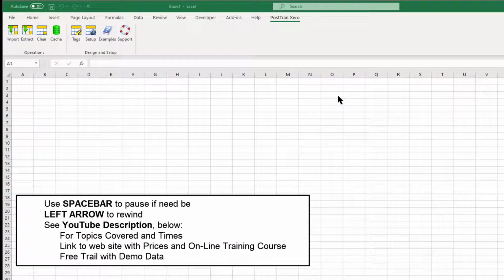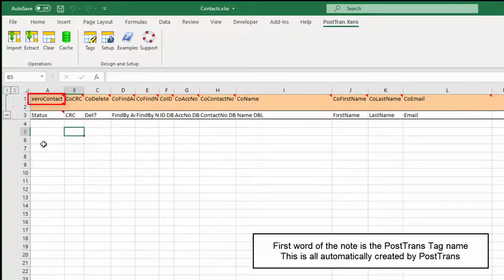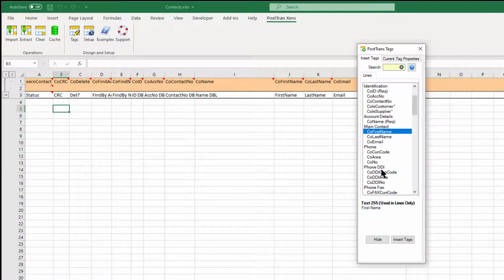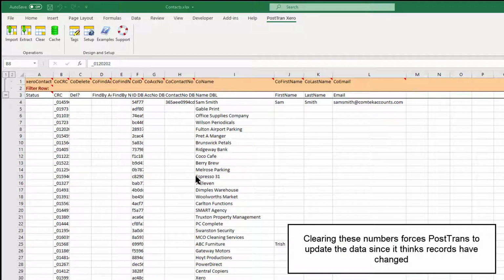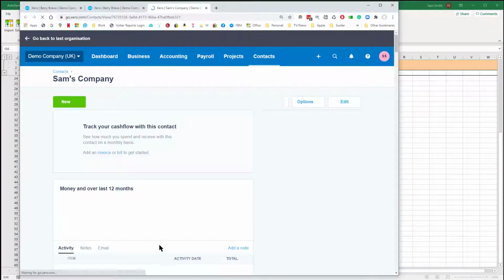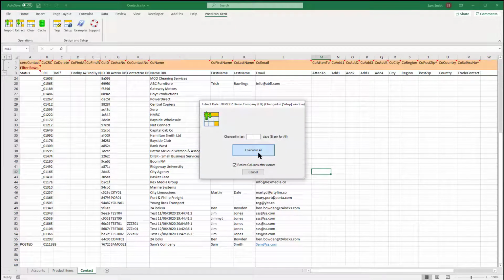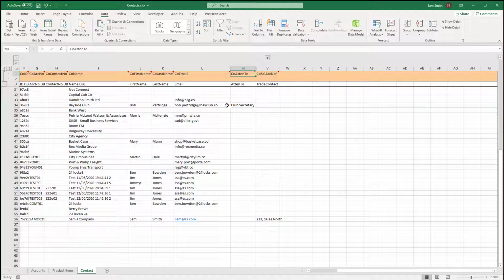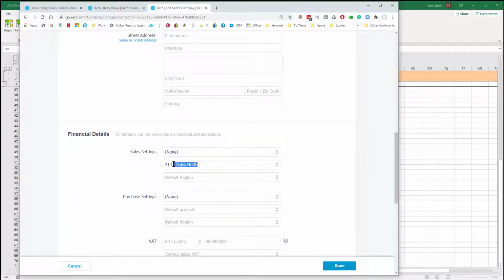PostTrans Training Static: Essential 2: Structure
0:00     Open Example
1:00     Mappings between Excel and Accounts Package Fields
1:40     Tags to define mappings
3:50     How to find information about tags
4:50     Extract Records
4:20     How PostTrans detects changes CRC Column
5:20     Adding a new record
6:15     Adding more mappings using Tags Button
7:50     Warning about altering Mappings when data already extracted
8:50     In Cell Searching
8:20     Hiding rows/columns using Excel Grouping